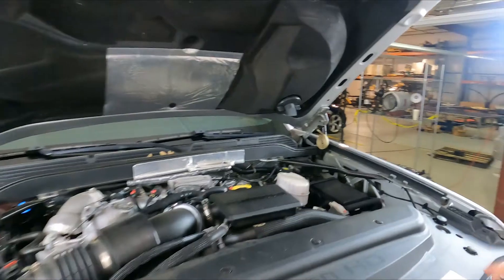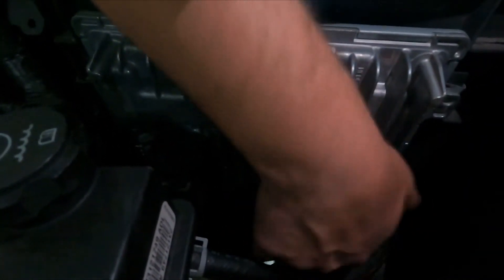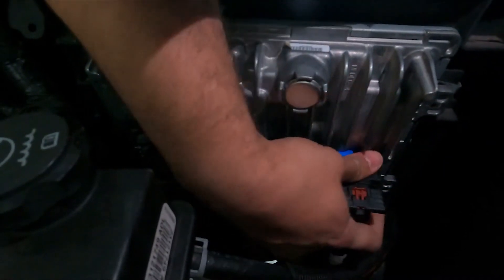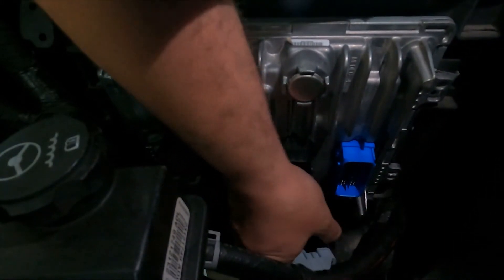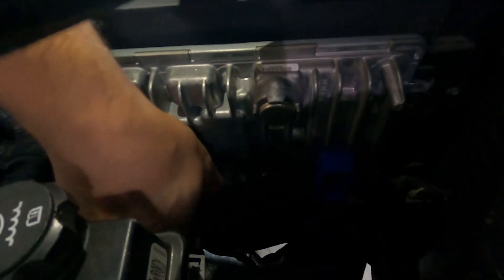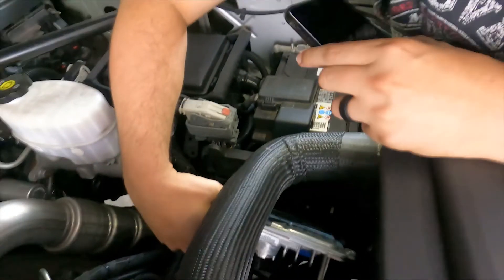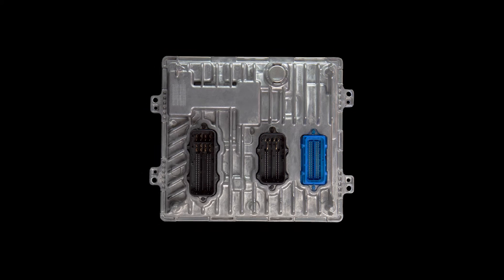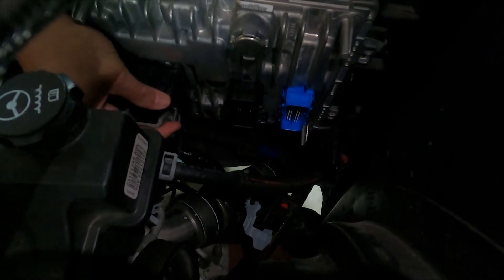2017-2019 L5P Duramax ECM Uninstall/Reinstall Guide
In this video, we show you how to uninstall your factory ECM from your 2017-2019 Duramax as part of the ECM Mod process required to tune with the Edge EvoHT2 tuner.  This brief guide will show you exactly how to complete this process.

After your ECM is removed from the vehicle, it will need to be sent into Edge Products to be modified to enable tuning.  There will be documentation in your package that will explain the send-in steps.